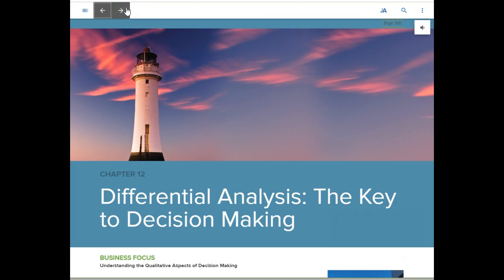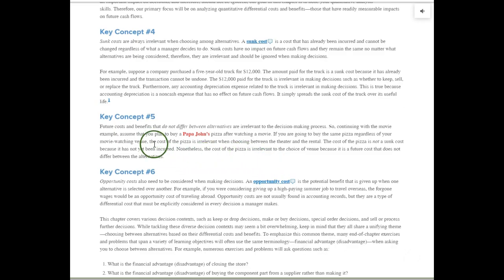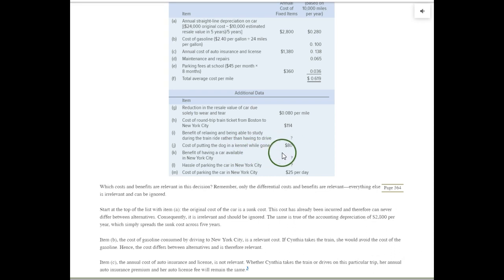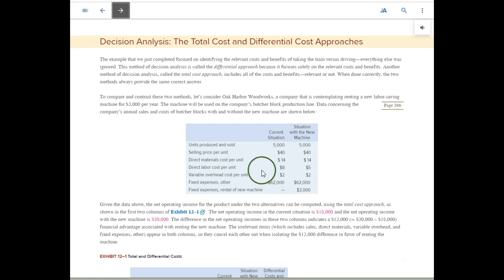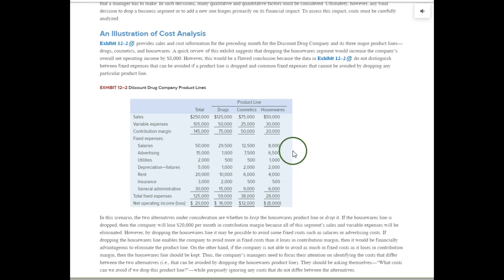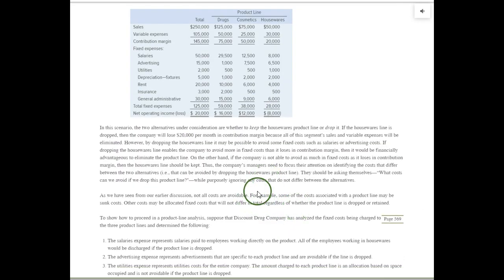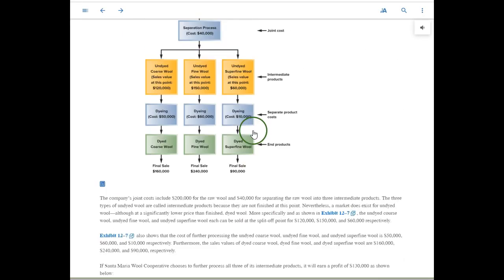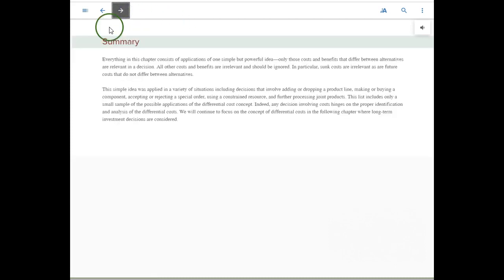ACC 201 Chapter 12 Textbook Material Video